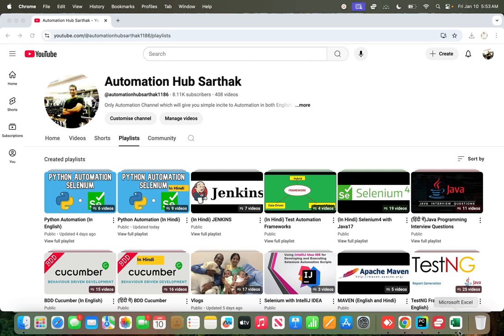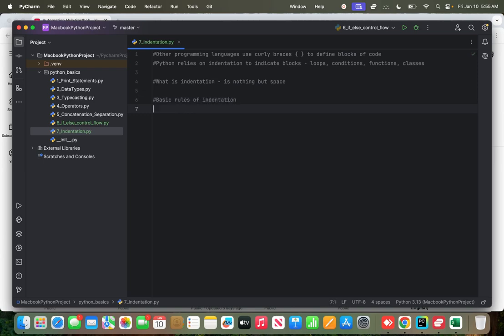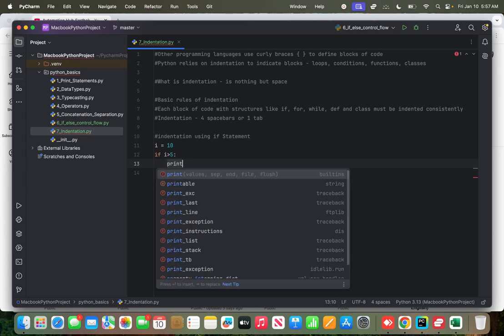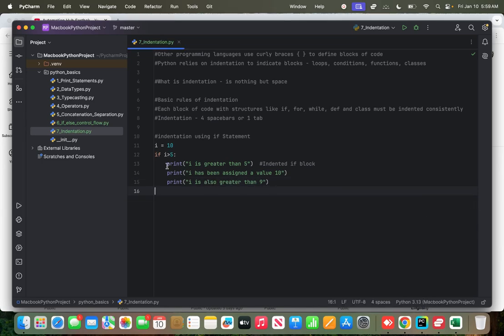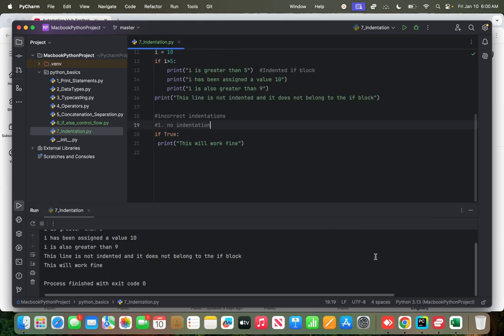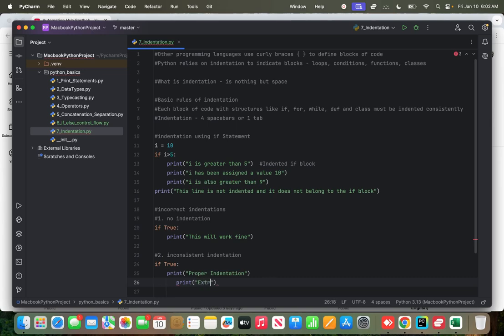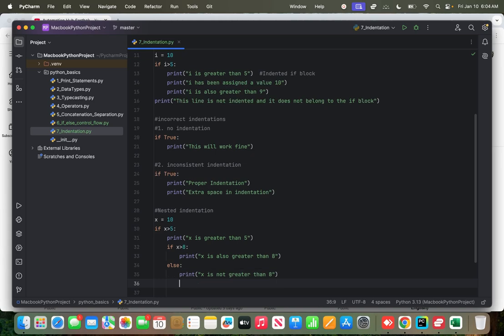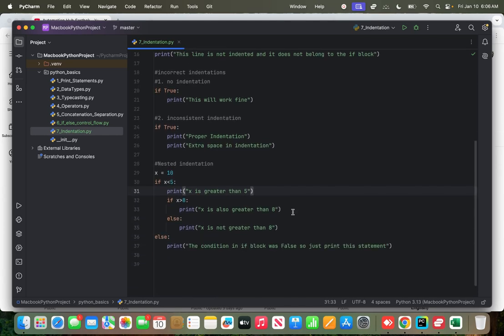Indentation in Python